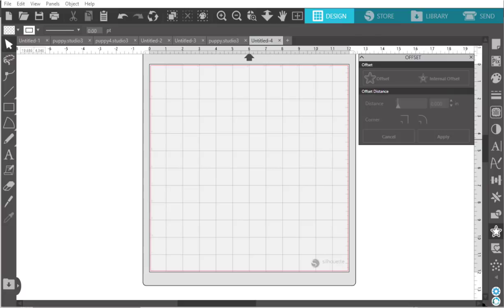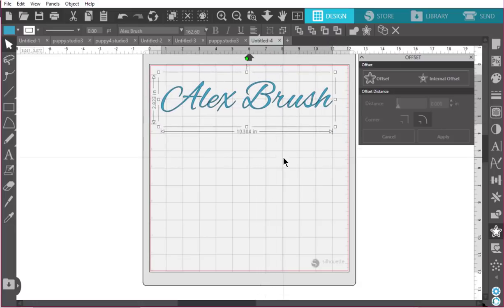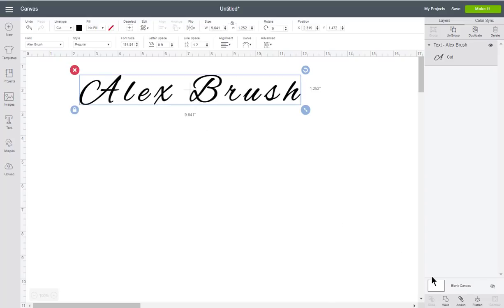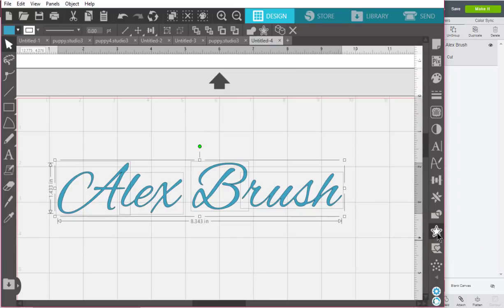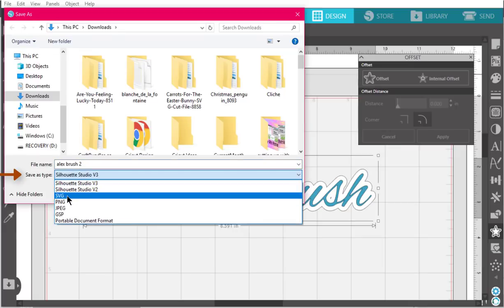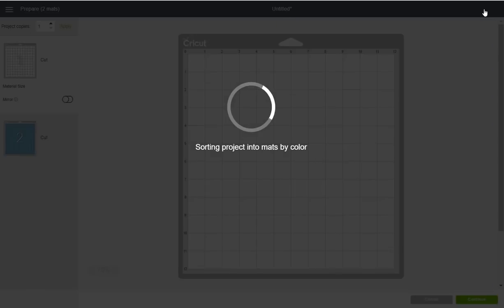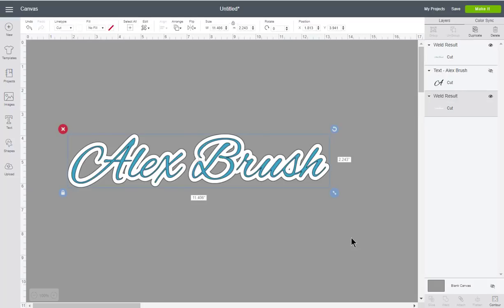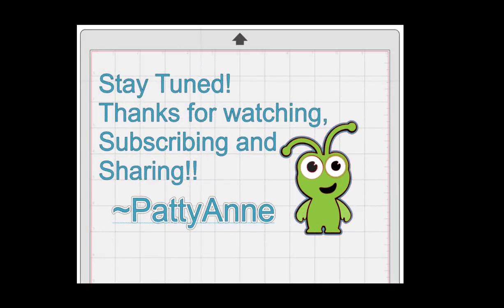OMG You Mean It Is THAT EASY to Create an Offset?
In this video, I demo how to create a text offset in Silhouette Business Edition that can be used for Cricut machines, Scan n Cut Machines and Silhouette machines.

Click this link and search for Silhouette Business Edition. You will need to download the free version first.  Silhouette Business Edition

EVERYTHING But the Kitchen Sink LOL.. seriously, 651, 631, Oracal, Siser, Cricut, Silhouette, Scan n Cut...

ATG Tape Gun - GREAT for cards and LARGE Cardstock Creations:

Invitation Sized Envelopes: